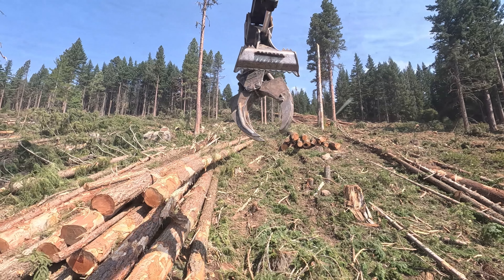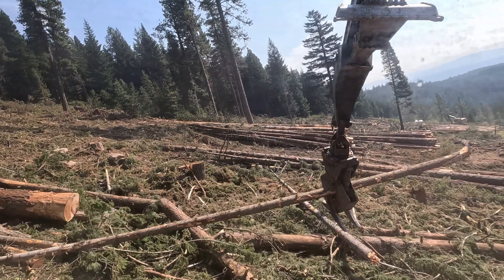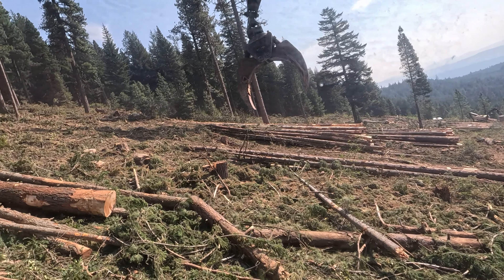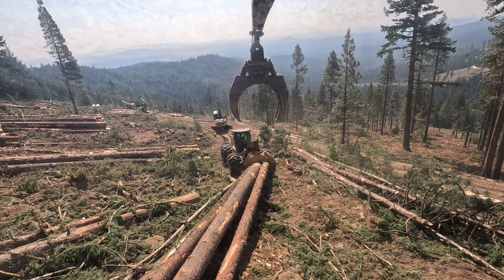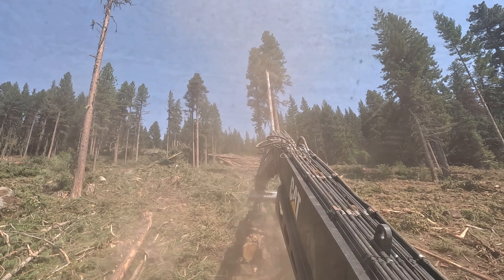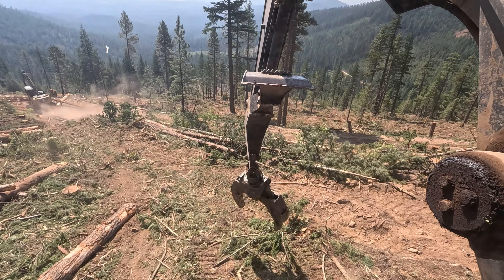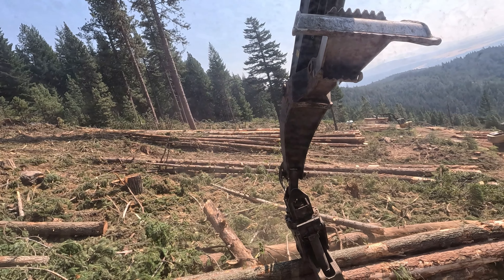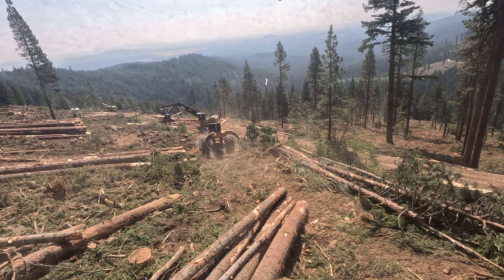568 shovel feeding the 555 skidder!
running shovel for the week, almost finished with one of the most difficult units I've ever logged!